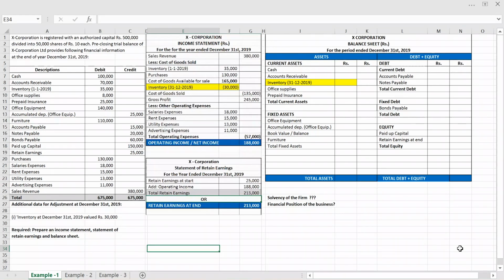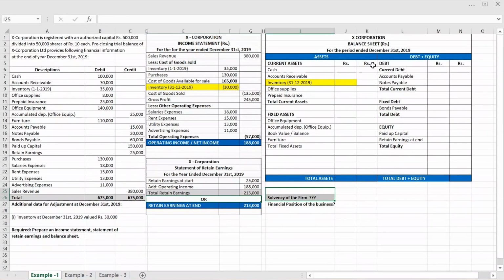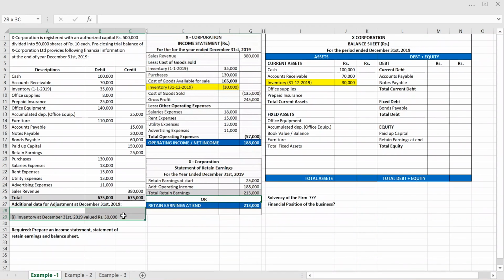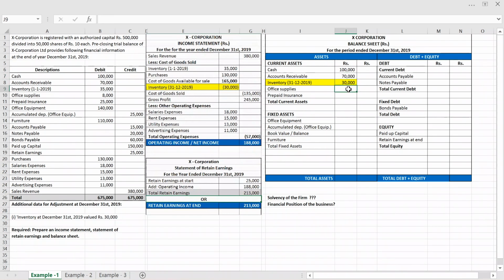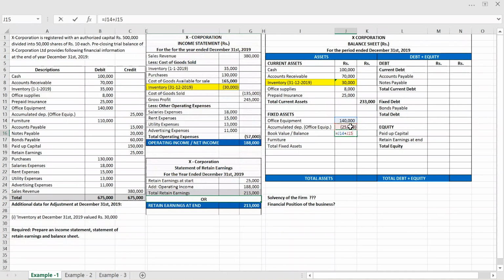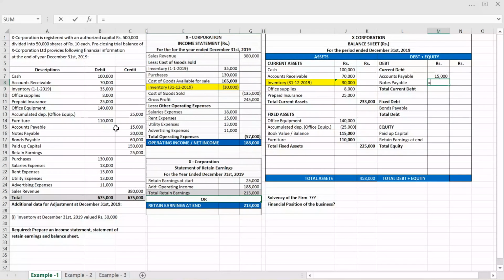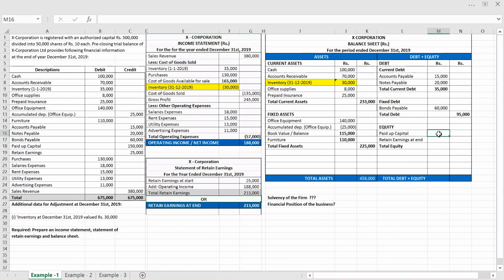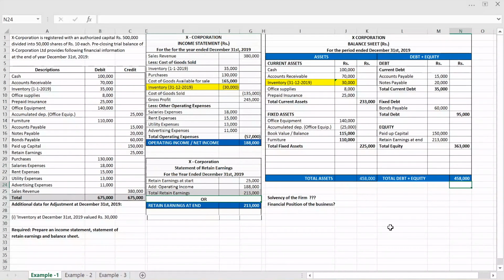Corporate Financial Statement – Balance Sheet Part-5